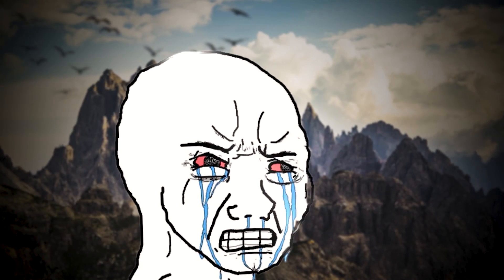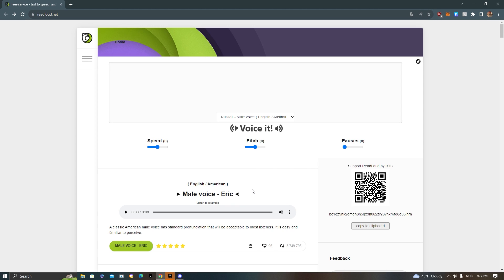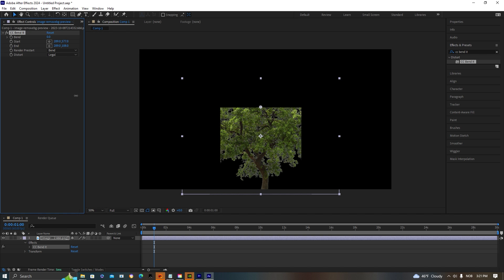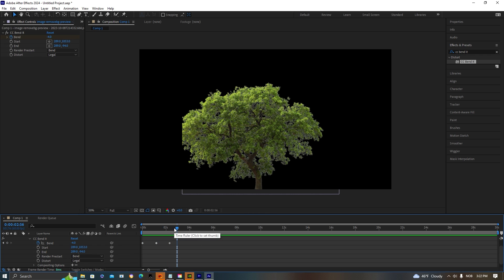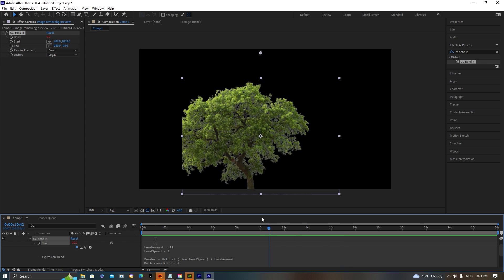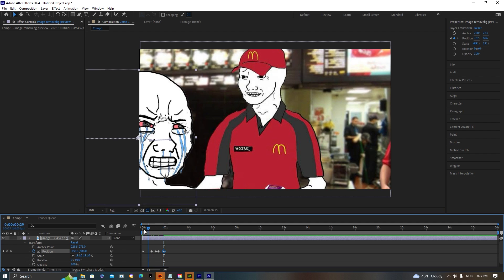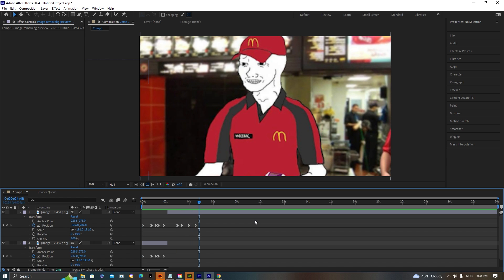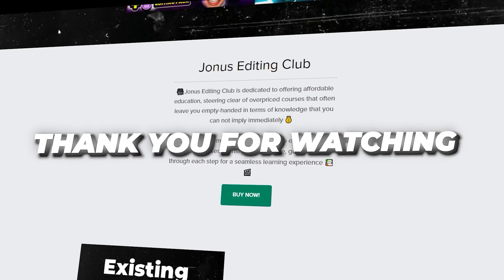How to edit Wojak videos | Effects & Keyframing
➤ MY NEW EDITING COURSE (Jonus Essentials)

CODE TO COPY⬇️
bendAmount = 50
bendSpeed = 1

Bender = Math.sin(time*bendSpeed) * bendAmount
Math.round(Bender)